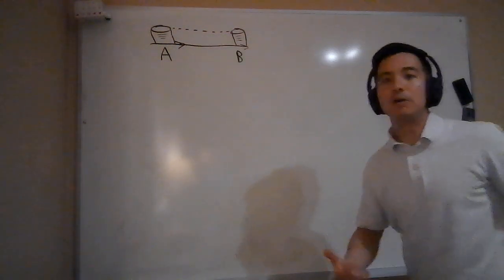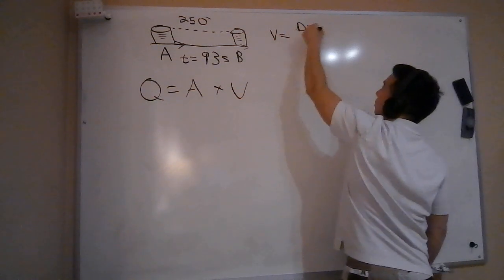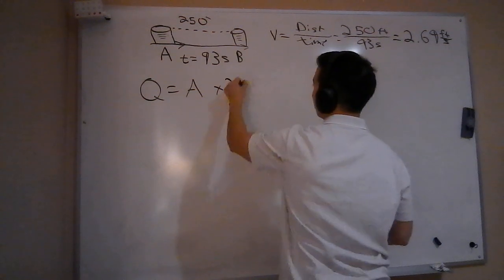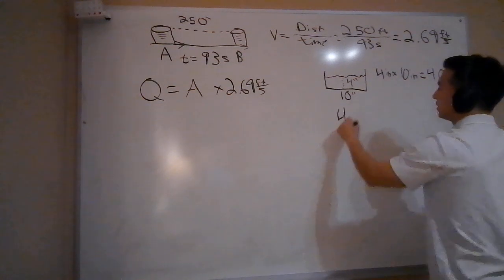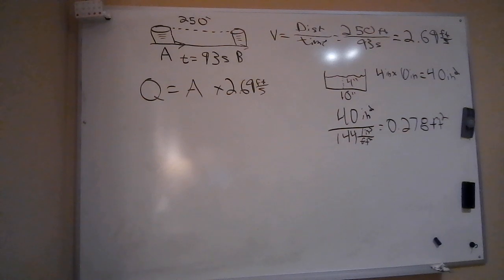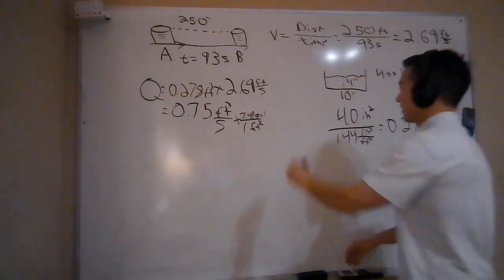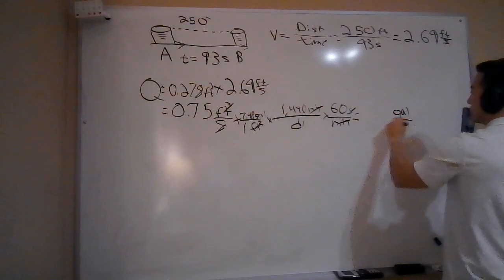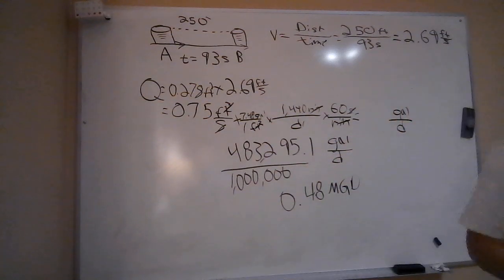Wastewater Math: Calculating Sewer Velocity and Flow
In this video we calculate wastewater velocity in ft/s and the subsequent flows in MGD.